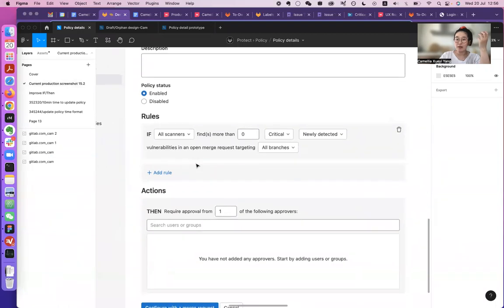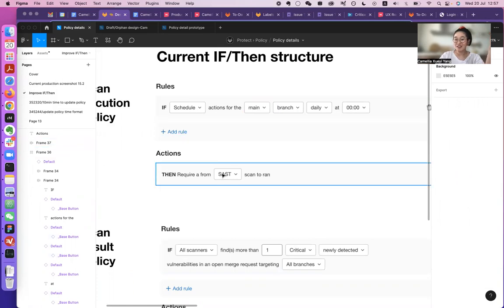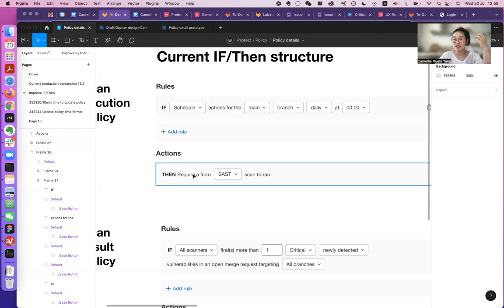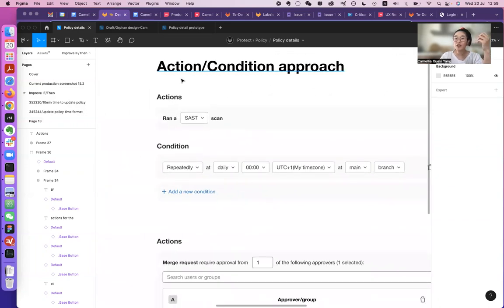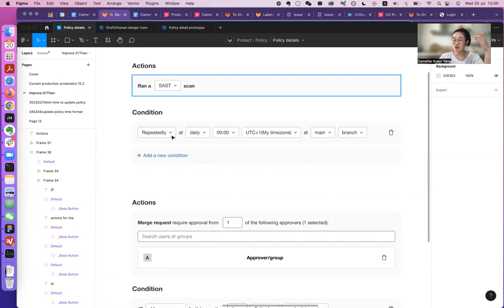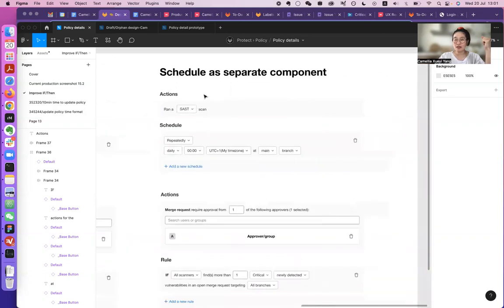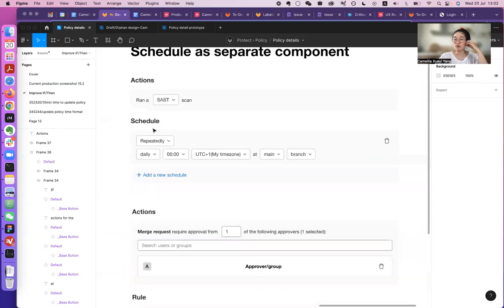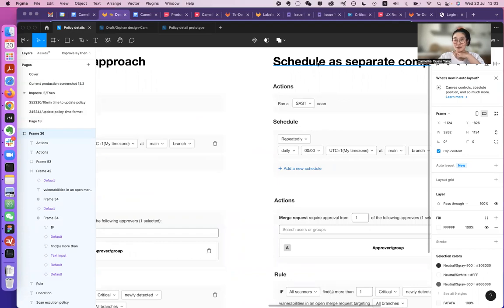Improve security policy IF/Then structure